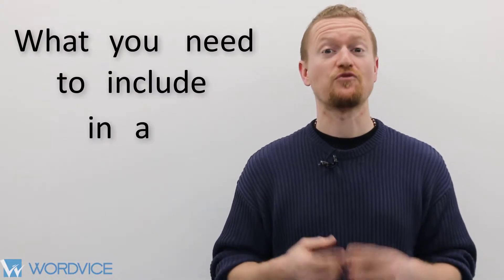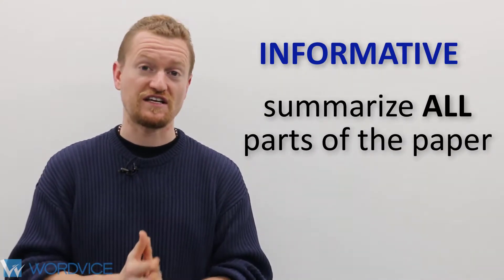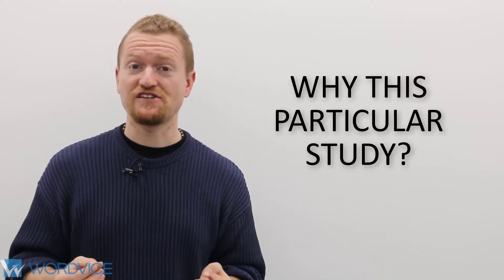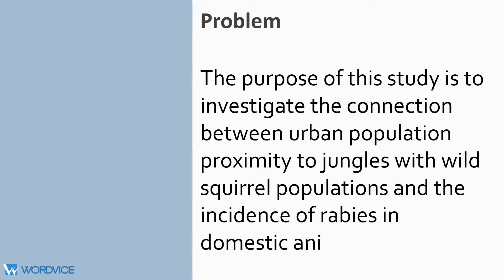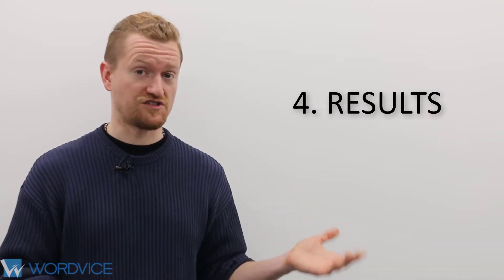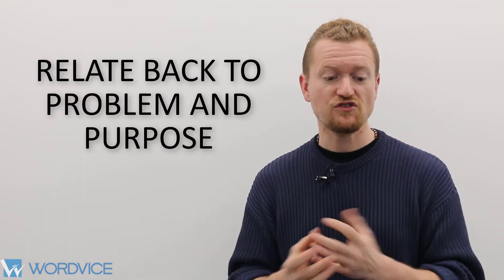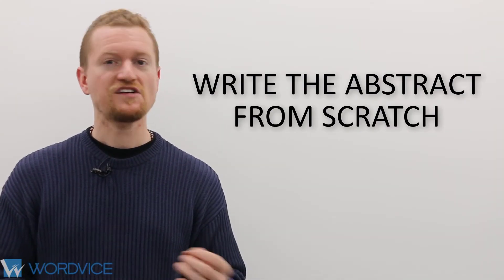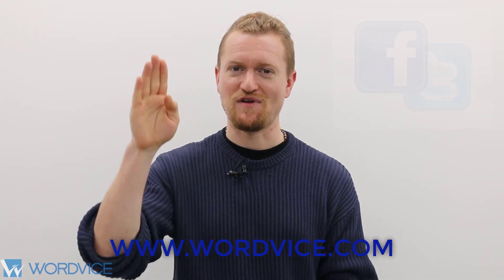怎麼寫研究論文的摘要(Abstract)?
摘要的目的就是“賣”你的研究，其功能可類比商業的“執行總結報告”: 一份介紹研究重點的正式報告，也可以說是研究的要點，考量到現在絕大部分的學術文章都可以在網路上找到，因此必須在更短的時間內讓讀者留下印象。

APCI (Academic Publishing and Conferences International)表明期刊或國際會議在挑選論文的過程中有 12 個「重點」考量，並且強調論文摘要最好滿足這些重點。因為這極有可能是你唯一的機會來吸引讀者注意，因此花時間好好寫一份摘要絕對是利大於弊。